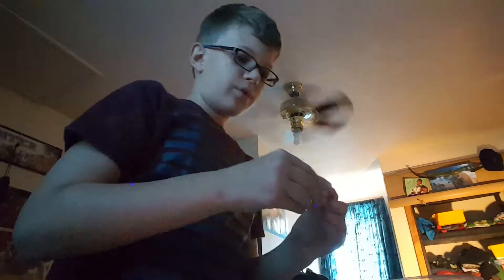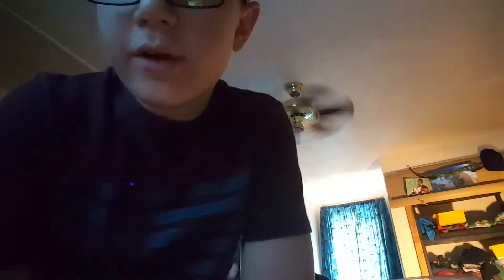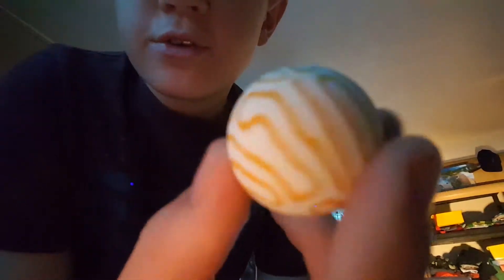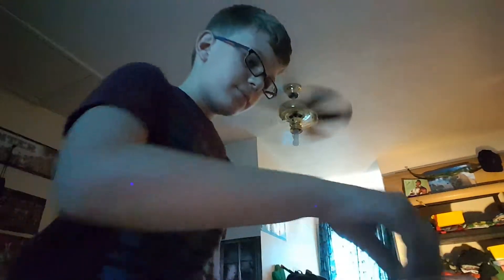My bouncy ball collection